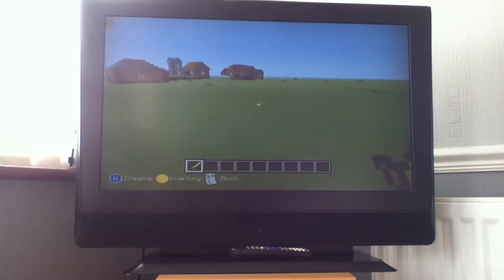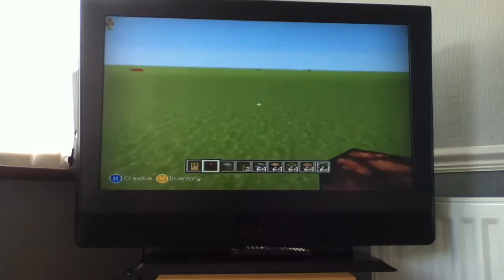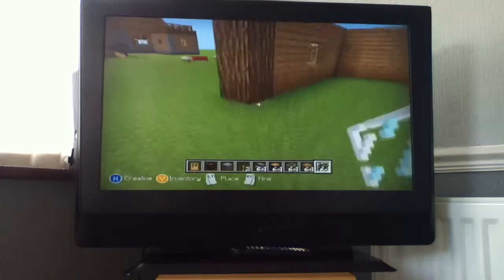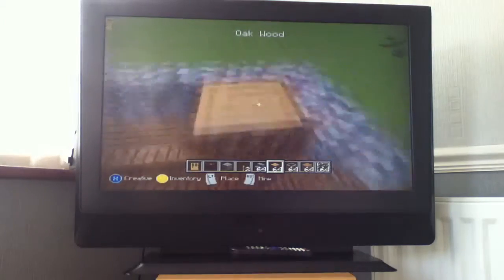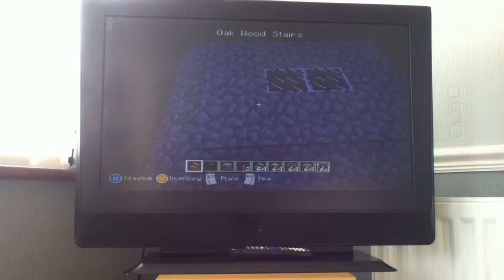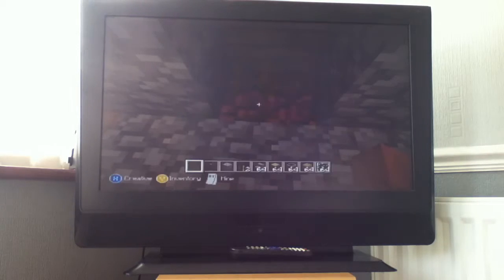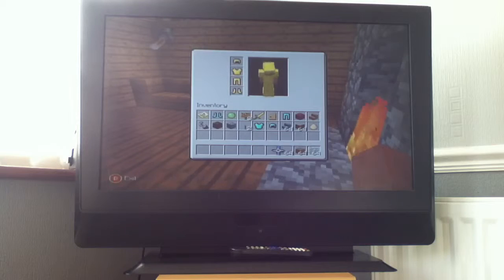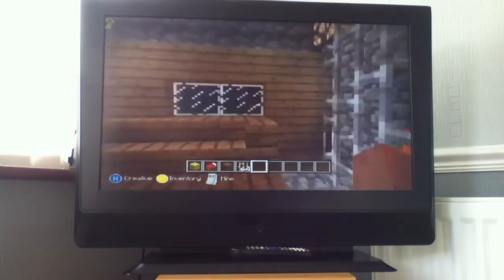Minecraft: Log cabin Tuturial!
Hey Guys! This is the first Tuturial I've ever Done!